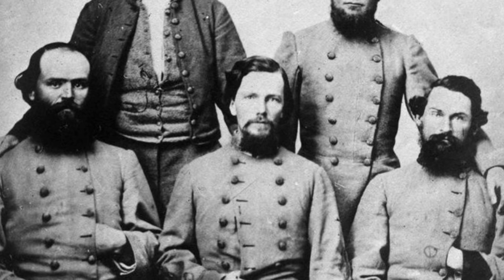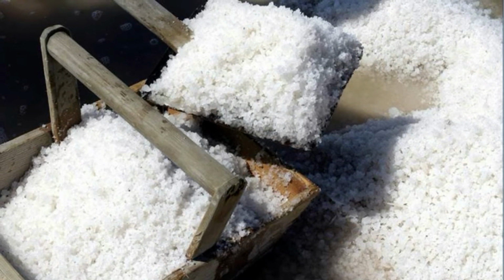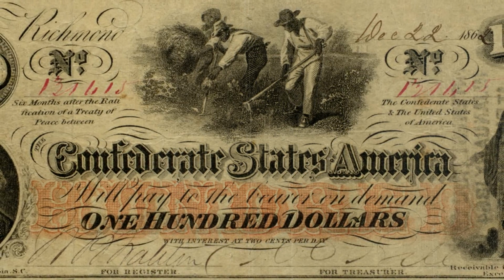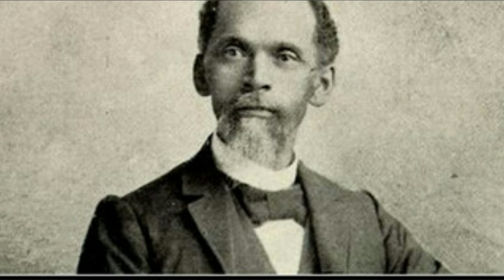Thirty years a slave : review and historical commentary of a slave narrative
The book Thirty Years a Slave: From Bondage to Freedom: The Institution of Slavery as Seen on the Plantation and in the Home of the Planter is available as a free pdf or as a free audio book from Libra Vox, the links are below.  It was written by Louis Hughes and first published in Milwaukee by the South Side Printing Company in 1897.
The author, Louis Hughes was born in 1832 on a plantation outside of Charlottesville, Virginia before being sold as a child to go south.  His mother was a slave but his father was white.  He does not mention his father in his account but the impression I get is that is mother was the victim of rape by her owner as often happened.  The account starts with his separation from his mother at the age of ten, both mother and son thought he was going somewhere to do some work for the day, as it turned out, he was taken to be sold and he never saw his mother again.
Whilst at the slave pen waiting for a buyer, he describes the whippings that took place and how slave owners outsourced punishment to slave traders.  As the owners may not have wanted to whip their own slaves, the slaves were whipped by these professionals and the money thus earned made up a sizeable part of the earnings of the slave traders.  Slaves were given there 39 strokes of the lash – this was set as the maximum in colonial days and the slave pen was a relatively public place but in more private places, the poor slaves undoubtedly got whipped much more.

The site with a pdf of the film appears to have gone